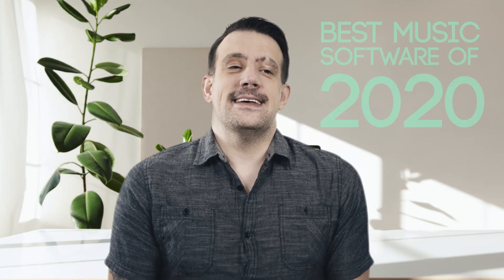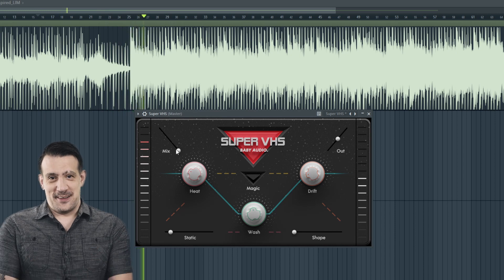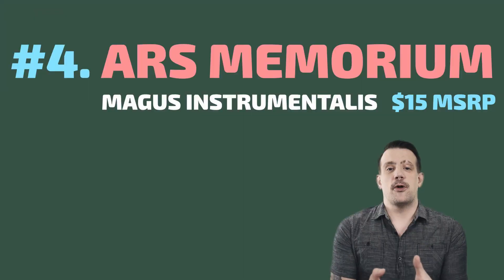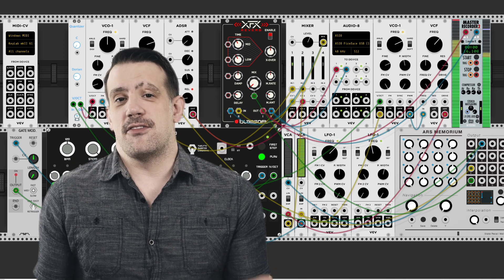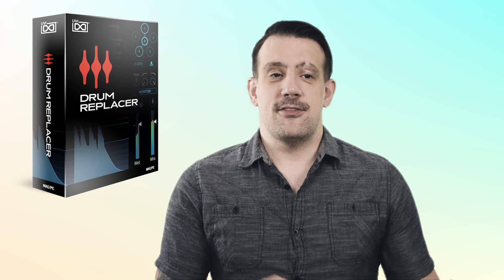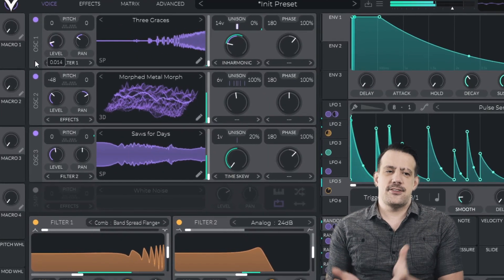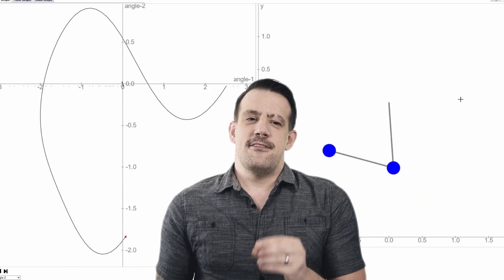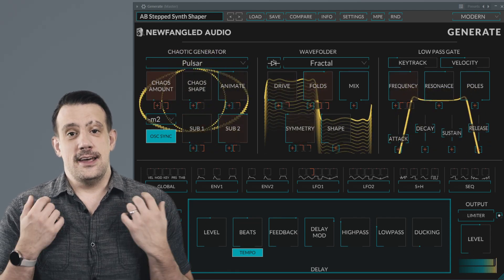The Best Music Software Of 2020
I hope these amazing plugins inspire you as much as they inspired me! Particularly the top 2!  Social media/Bandcamp

0:00 - Intro
1:00 - Fifth Place
2:44 - Fourth Place
4:21 - Bronze Award
5:27 - Silver Award
7:20 - GOLD. The best.
9:25 - Celebration soundscape
9:57 - Me telling you to click links and get flu shots

Oh, and dude...

Thanks to Blackmagic Design for the massive quality bump on this channel as well as tools that inspire me to make bigger and better videos.

Gear used:
ATEM Mini Pro